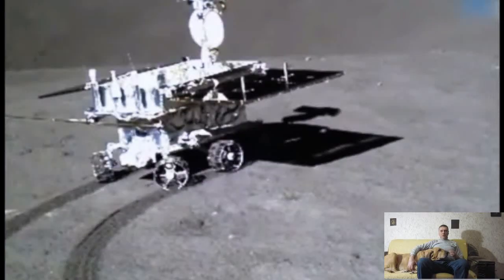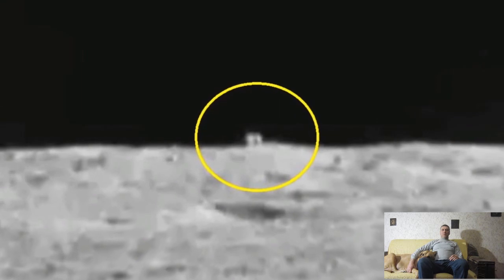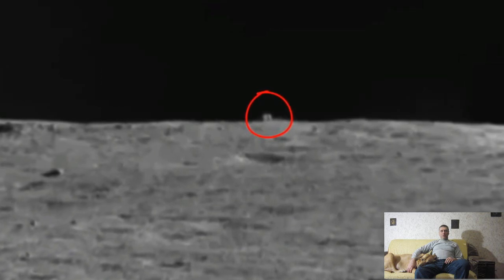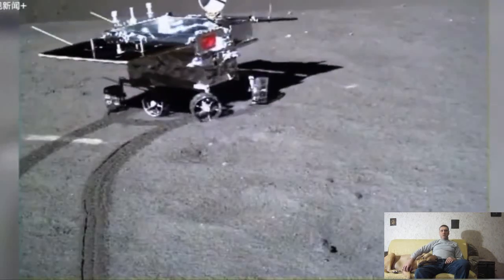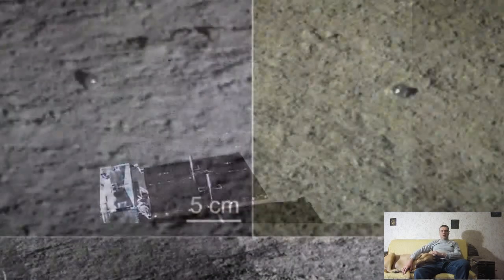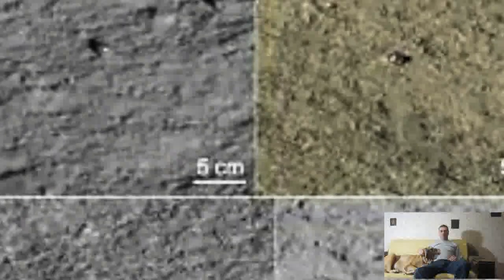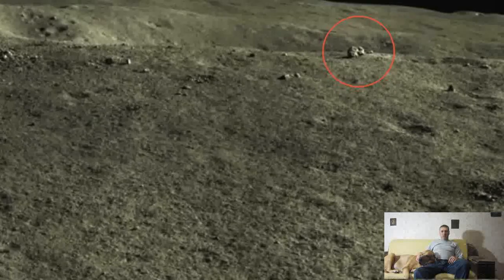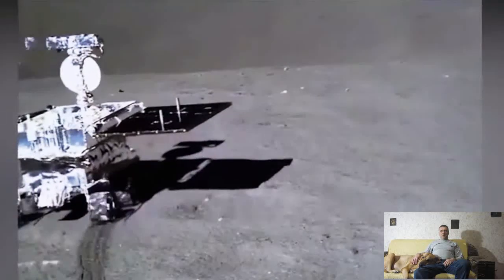What the house built by aliens on the Moon actually turned out to be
The Chinese rover Yutu-2 has been exploring the far side of the Moon since early 2019 as part of the Chang'e-4 mission. In December 2021, he discovered on the far side of the Moon, in the Pocket crater, an incomprehensible cubic-shaped object, which was called the “Mysterious House”. At the same time, the distance to the unknown object was about 800 meters, so it was decided to send the lunar rover towards the object and take pictures at close range...